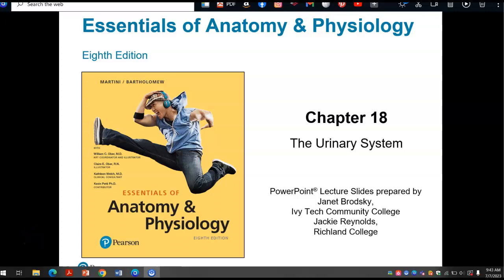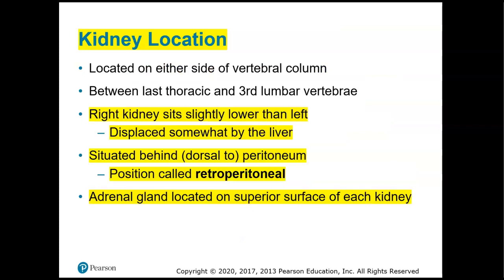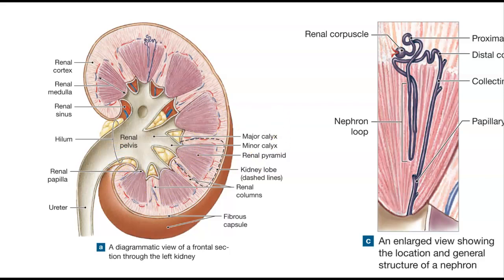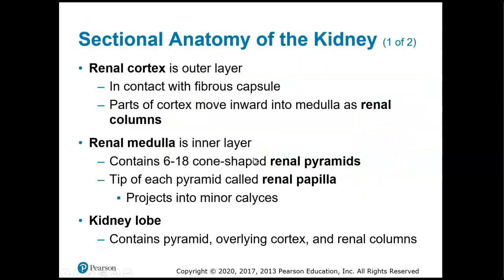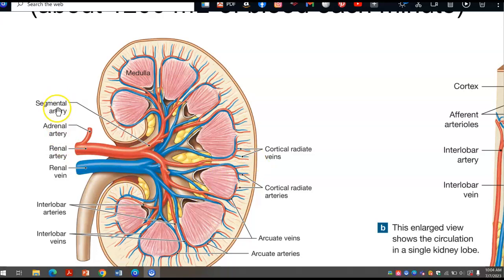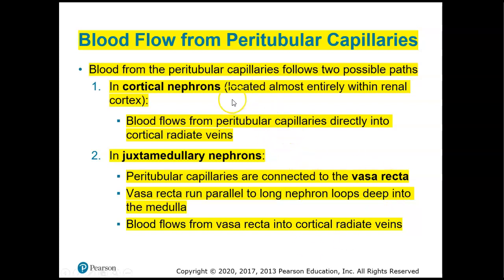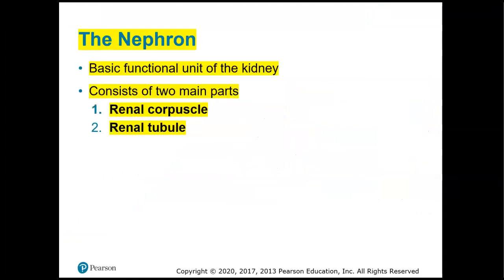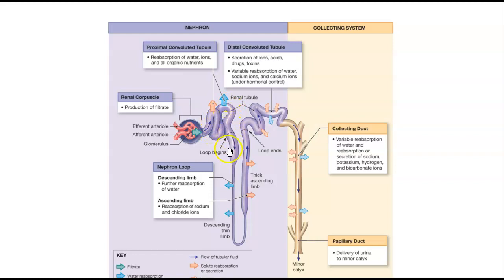163 Ch 18 slides 1 - 22